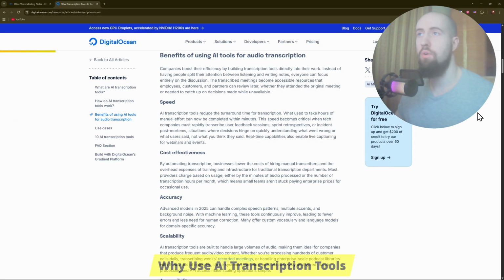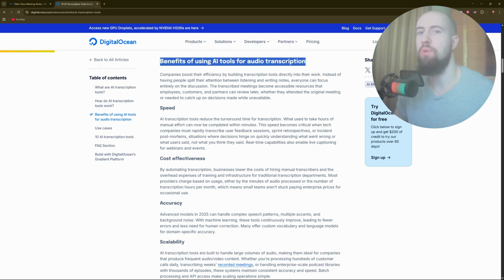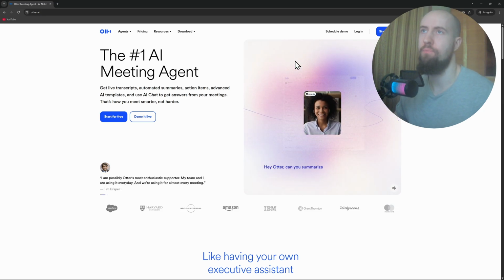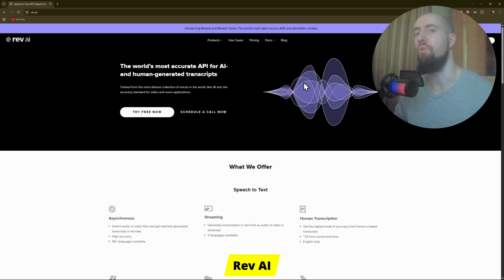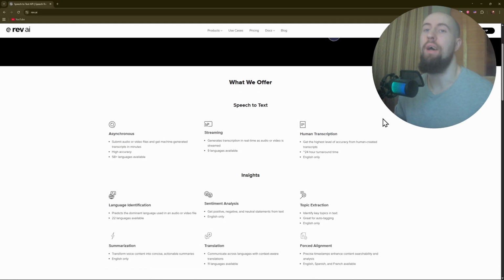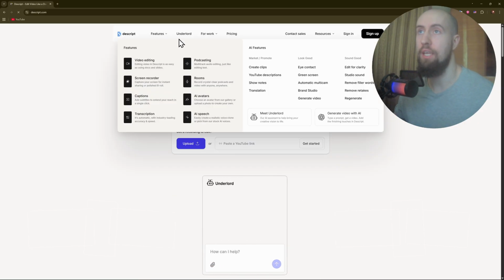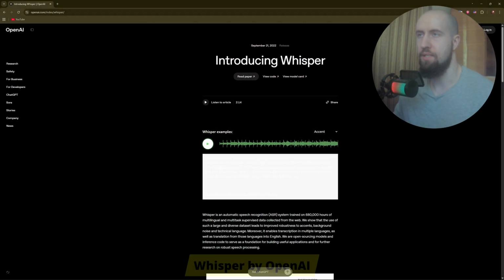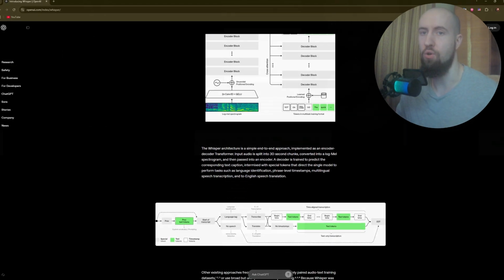Best AI Transcription Tool (2026) - Watch Before Choose!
In today's video, I show you the best AI transcription tool.